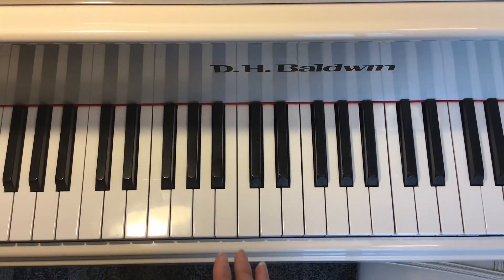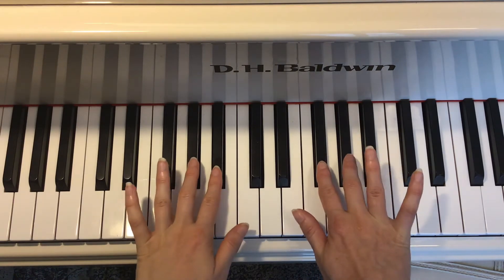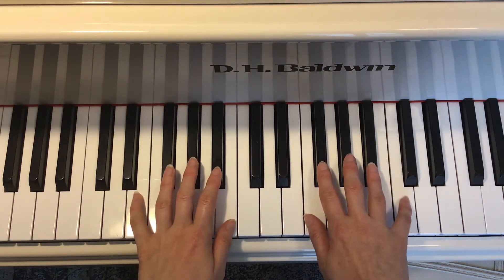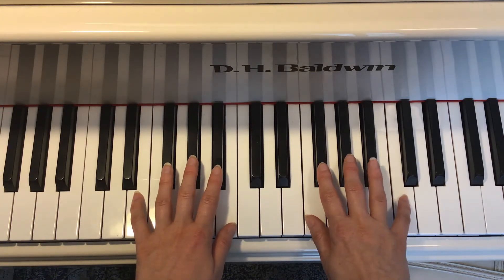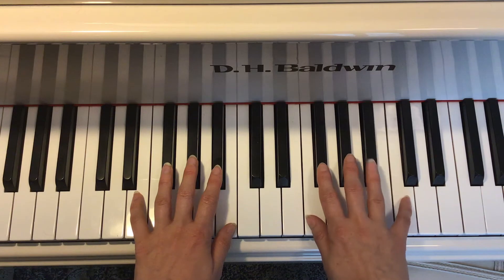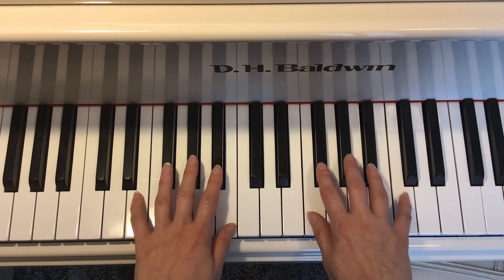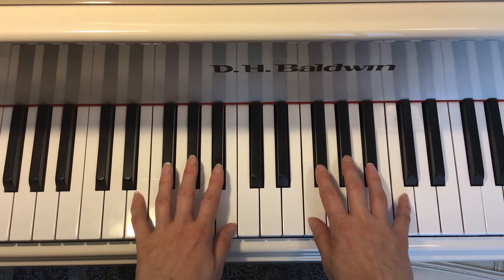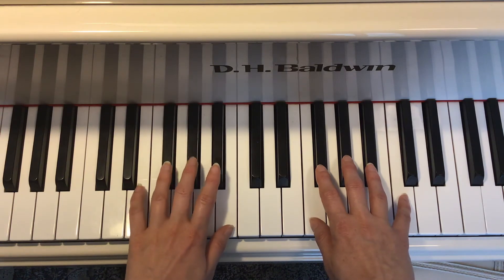Merrily We Roll Along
How to play “Merrily We Roll Along” from level 1A piano book.